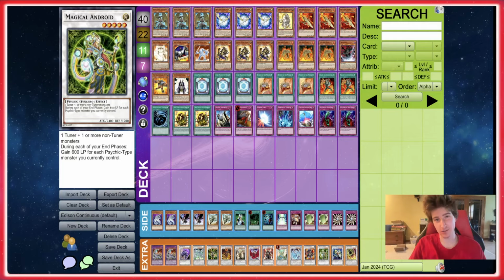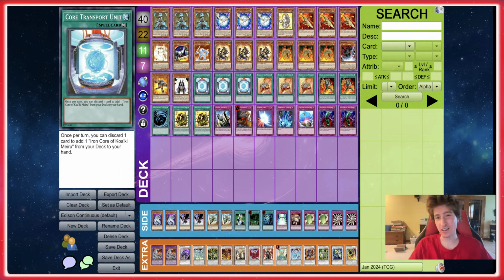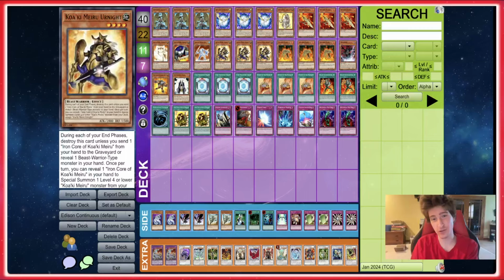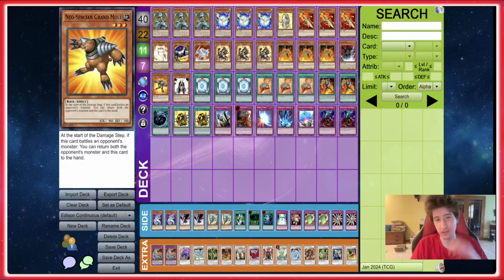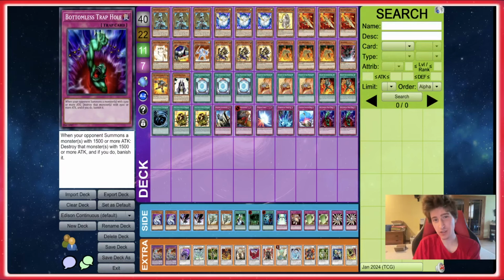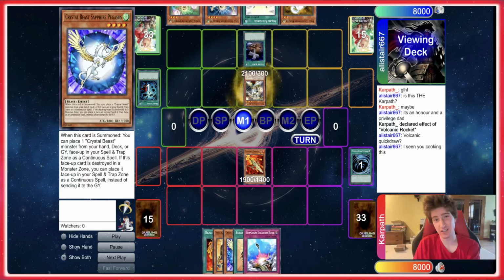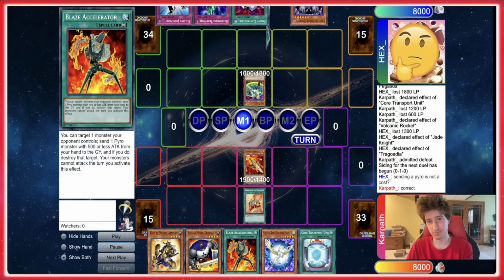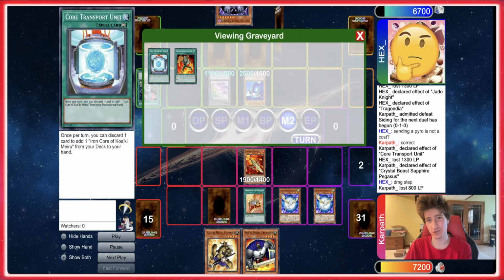Edison Format - Koa'ki Meiru is the WAY